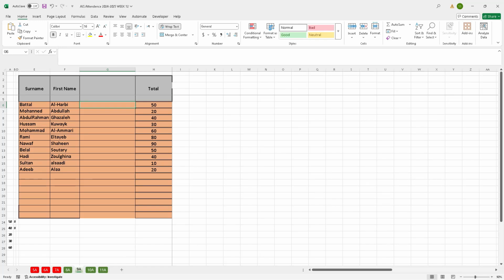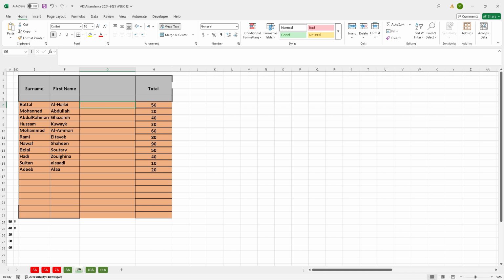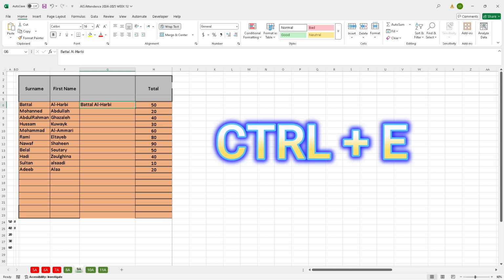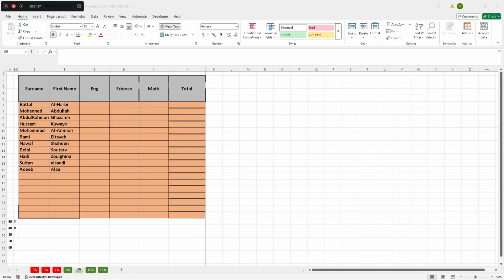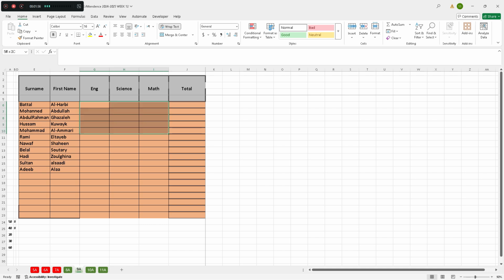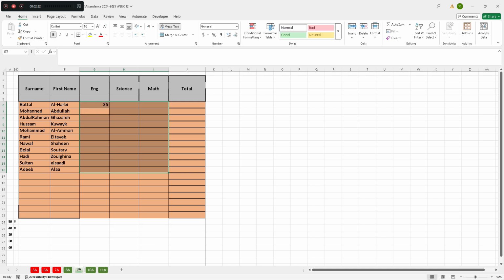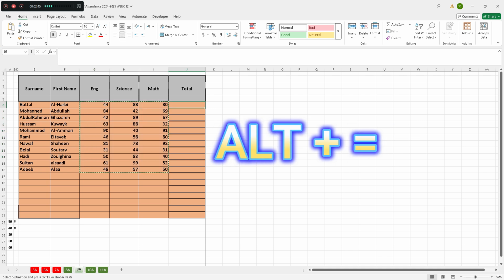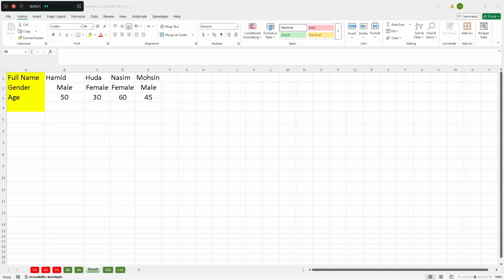Excel Tips What you Should Know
Chapters:

0:00 - 1:11- First Trick
1:12 - 3:07 -Second Trick
3:08 - 4:16 Third Trick